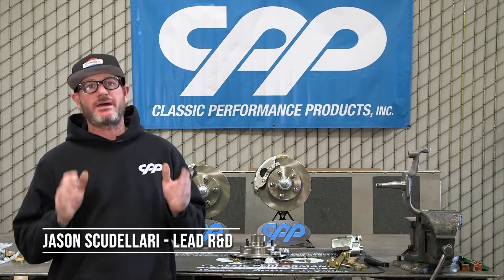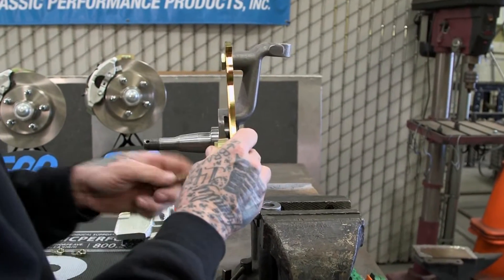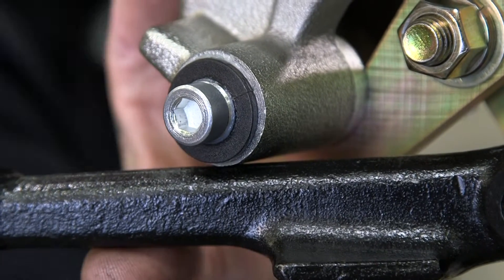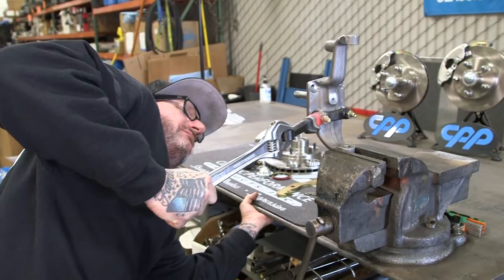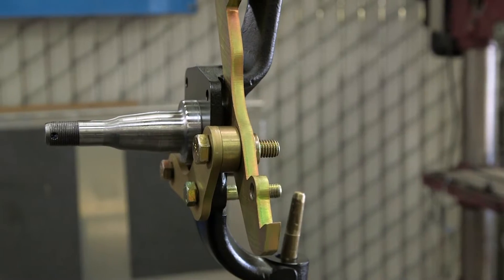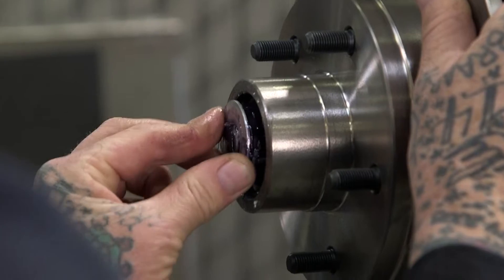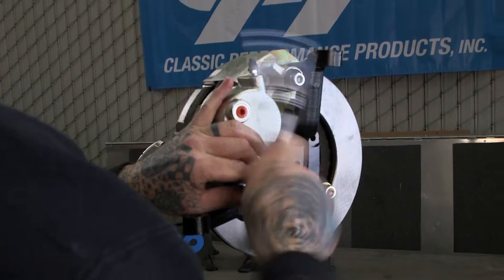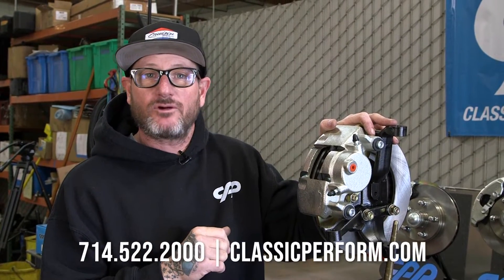CPP Disc Brake Conversion for 14 Inch Wheels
In the video, Jason Scudellari walks through the process of installing CPP's disc brake kit for 1955, 1956, and 1957 Chevy designed to fit 14 inch wheels.

This installation also applies to A/F/X and 1959-'64 Impala brake kits for 14" wheels (Skip to "Final Assembly" Chapter for these applications)

Products used in this video:
1955-'57 Chevy: 5557WBK-S-OE
1959-'64 Impala: 5964WBK-S-OE
1964-early '65 Chevelle: 6465WBK-S-OE
Late 1965-72 Chevelle, 1967-69 Camaro, 1968-74 Nova: 6574WBK-S-OE

Timestamps:
00:00 Intro
00:26 Install Dry Run
01:22 Steering Arm Modification
02:53 Final Assembly
04:55 Caliper Design